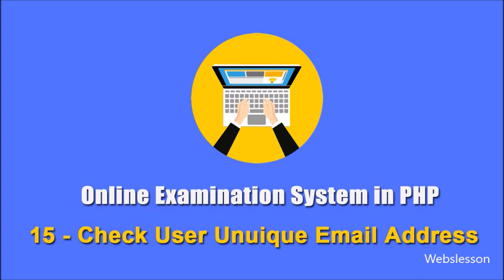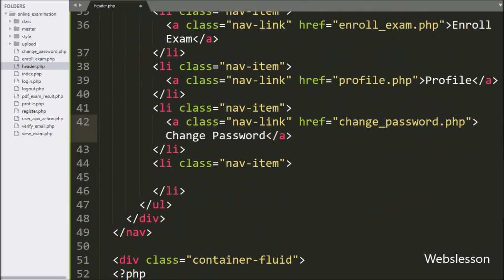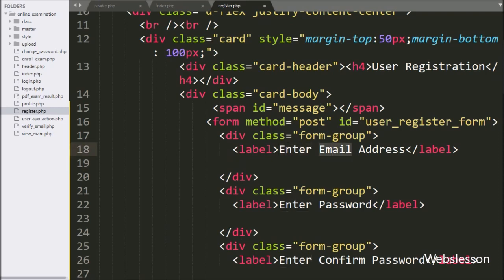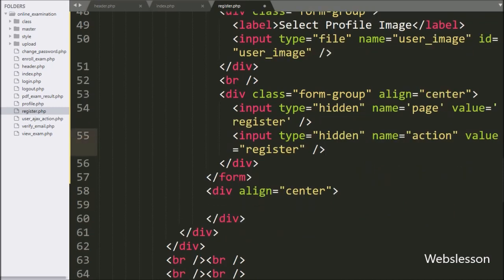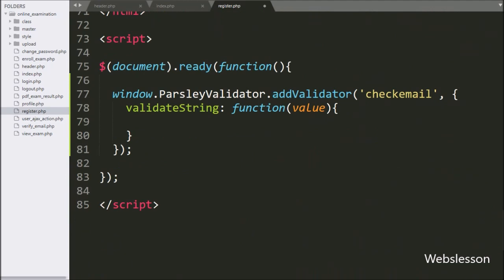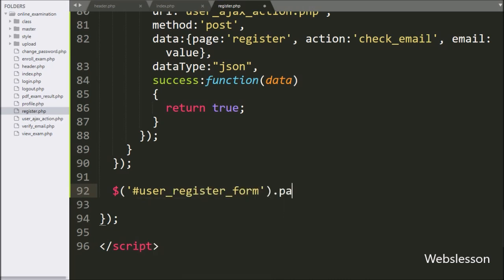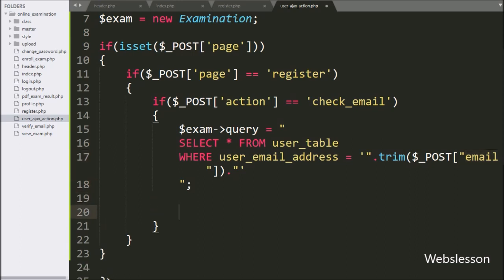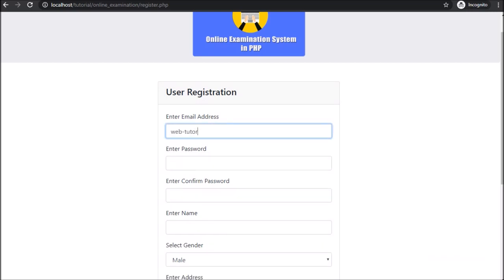15 - Check User Unique Email Address - Online Examination System in PHP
How to check user email already exists or not by using Parsley custom validator with PHP script in this Online Examination System.